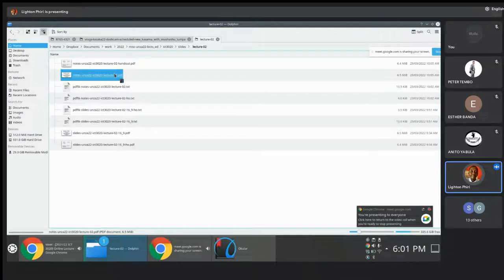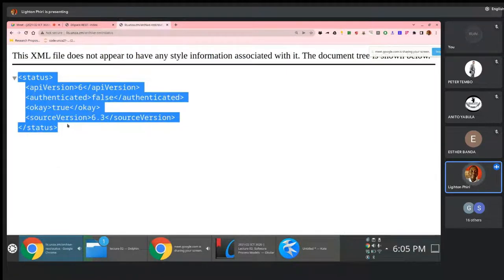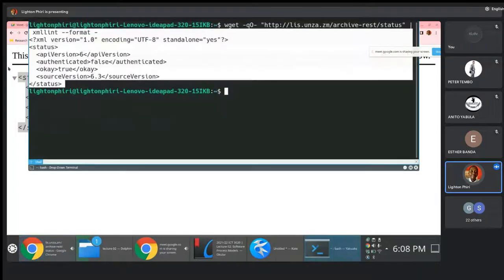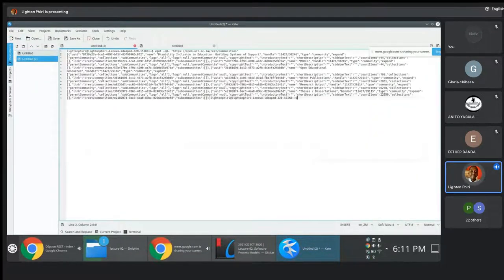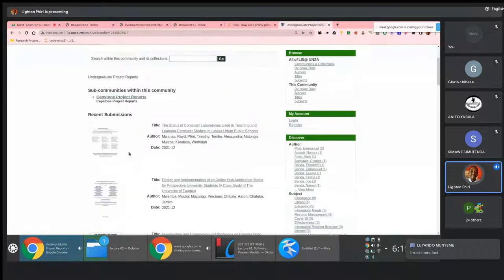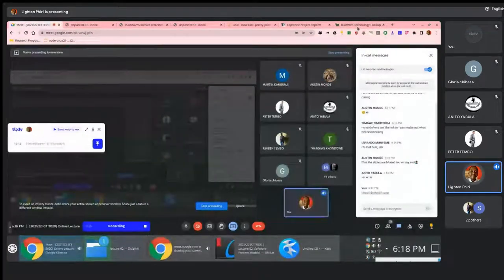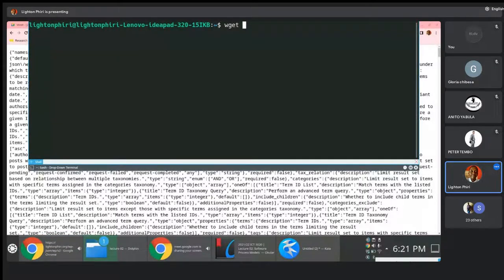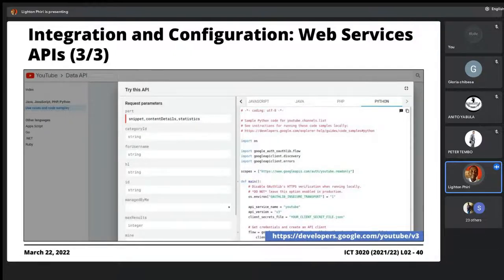Software Engineering | Process Models | Integration & Configuration | Web Services: XML & JSON Demo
In this "2021/22 ICT 3020" video segment, we demonstrate how Web services are used as part of Software Reuse.

This segment is part of a 45-minute long episode [1] linked to the Software Process Models module/series.

## About ICT 3020

ICT 3020: Fundamentals of Software Engineering and Project Management [2] is a third-year course for the Bachelor of Information and Communication Technologies With Education (B.ICTs Ed.) programme, at The University of Zambia [3]. It is aimed at exposing students to the core constituent components of computer systems and, how internal computing components interact with each other to interpret, process and output data.

### ICT 3020 Learning Outcomes
• Plan a programming project using software engineering tools
• Design software programs using various methods
• Use a range of notational techniques to express different aspects of a design
• Document software requirements using formal and informal specification methods
• Develop a programming project using project management tools
• Demonstrate an understanding of issues in project management

## About the 2021/22 Course Instructor
Lighton Phiri [4, 5] is a Lecturer and Researcher at The University of Zambia [3]. He was awarded a PhD in Computer Science at the University of Cape Town [6]. His broad research interests lie within the areas of Digital Libraries and Data Mining. He also has on-going research interest in Information and Communication Technologies for Development (ICT4D) and Technology-Enhanced Learning.

## About the Live Lecture Recordings
These were live and unscripted sessions, so---for posterity---please do share comments/fixes in the comment box if you spot an error or something that might require clarification.

Video recording/screencasting was done using ffmpeg [6] and SmartRecorder [8] on a OnePlus Nord [9] connected with a Boya BY-M1 microphone [10].